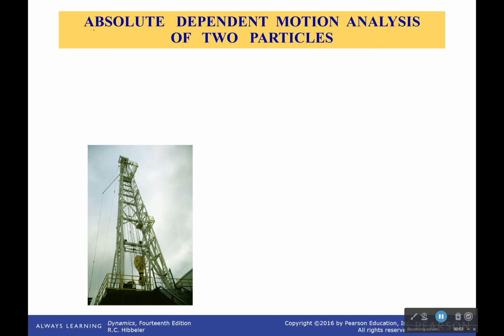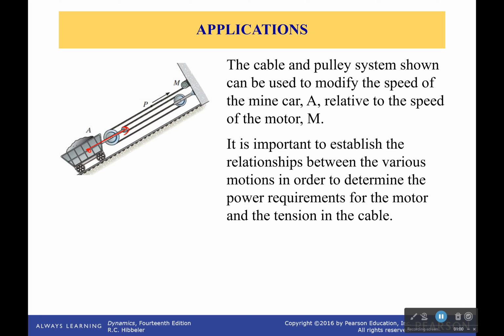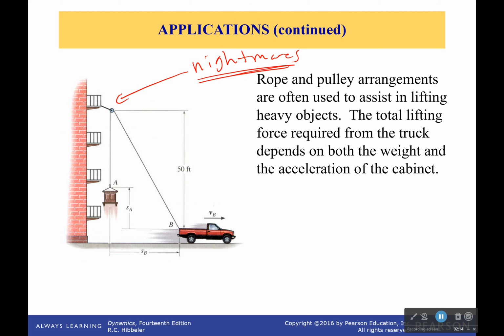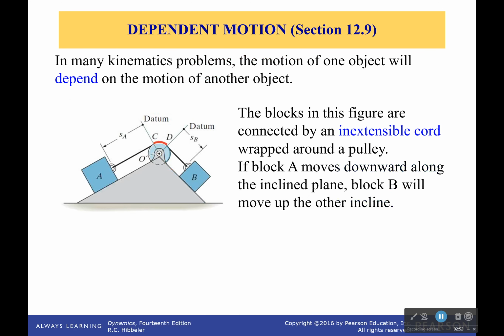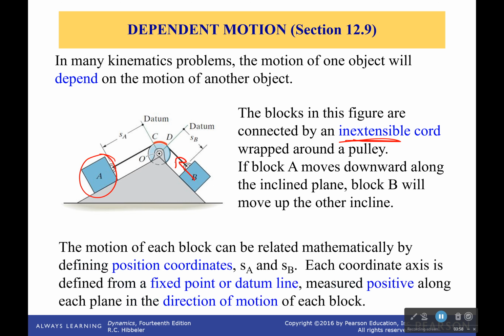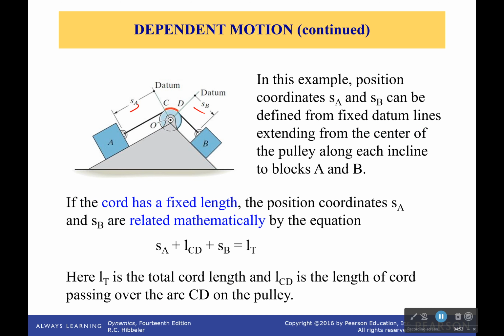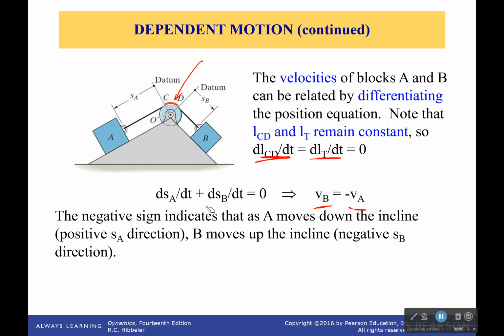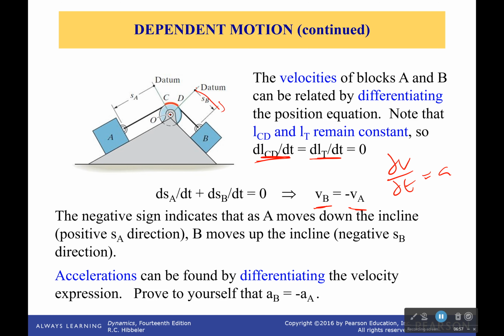Dependent Motion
Ahhhh dependent motion. The subject that finally explains why pulleys are magic. Just remember, the rope can only pull. It cannot push something.